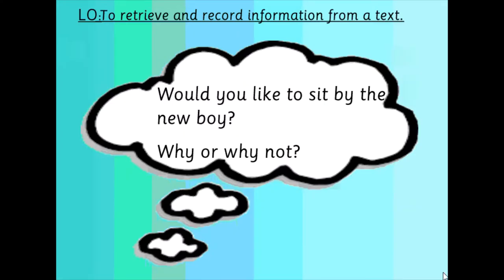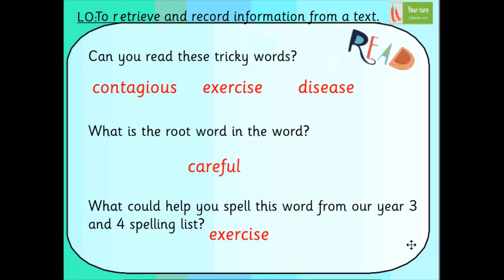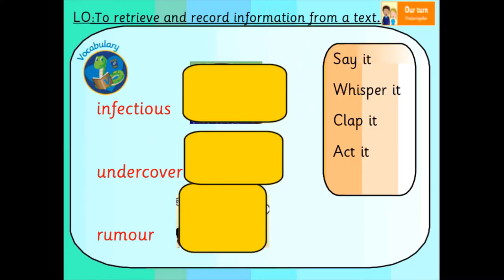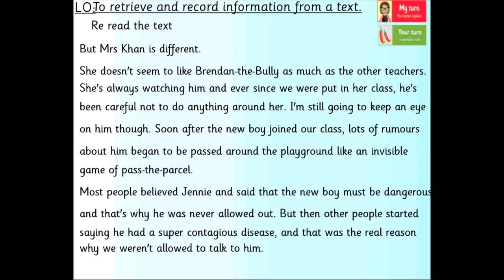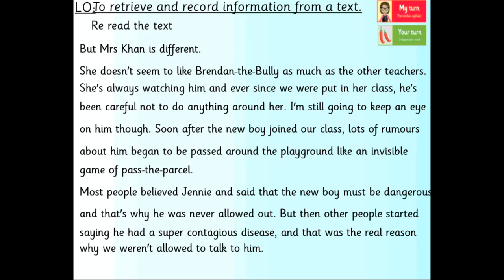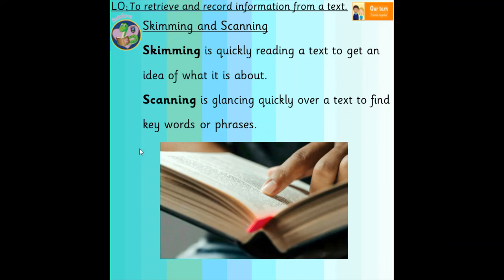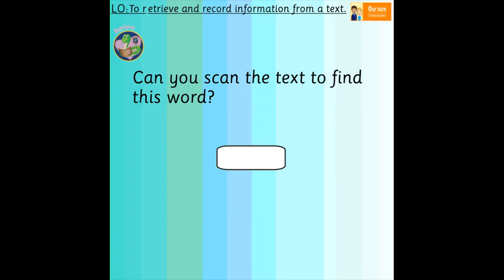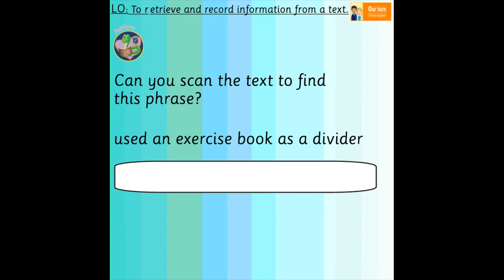Year 4 Reading Tuesday 12th January: Retrieve